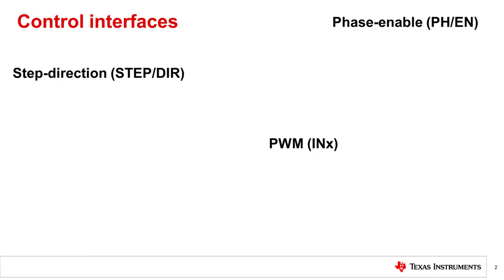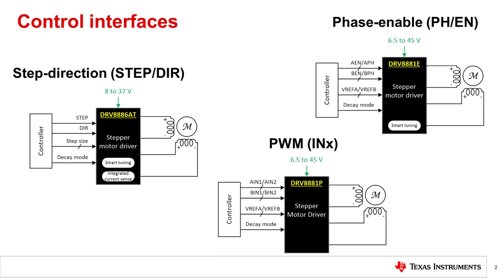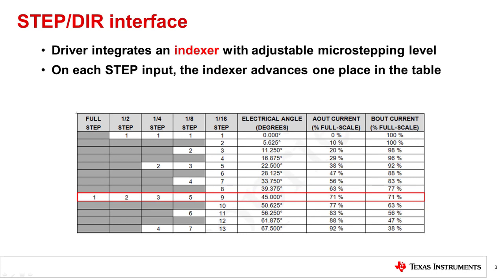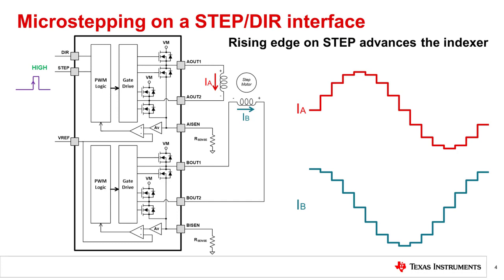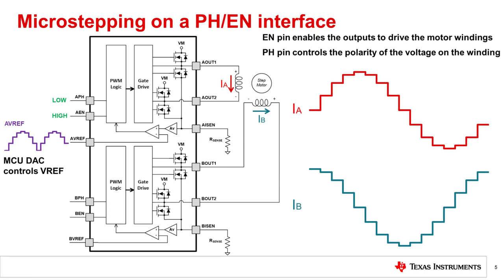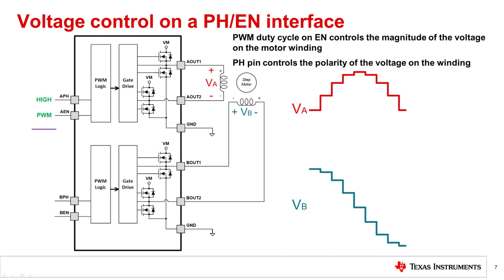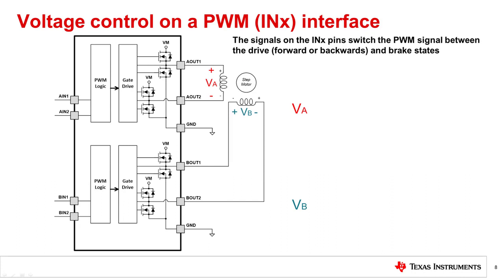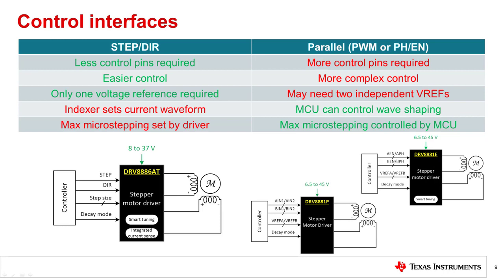Integrated stepper driver control interfaces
This video discusses common interfaces used on integrated stepper drivers and how to microstep with PH/EN & VREF or with a STEP/DIR part.
Search TI stepper motor drivers, and find reference designs and other technical resources.